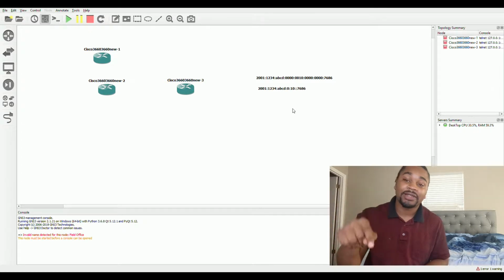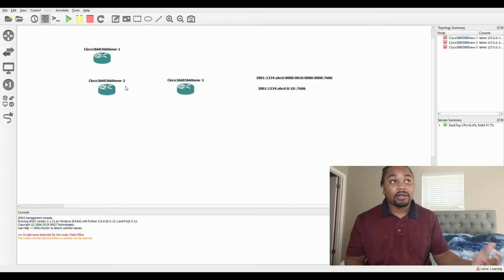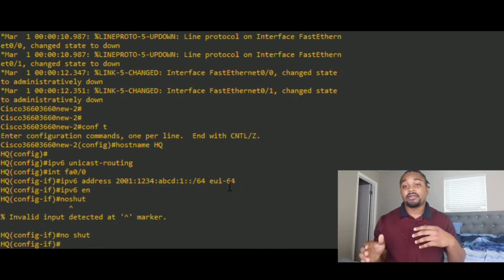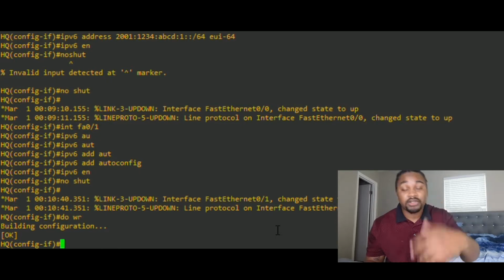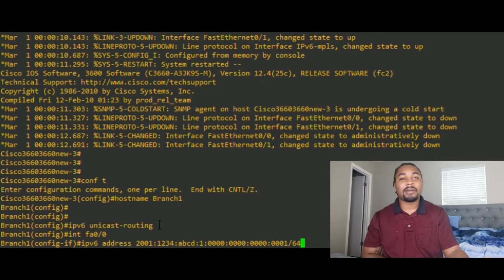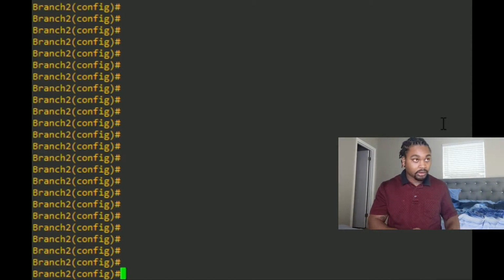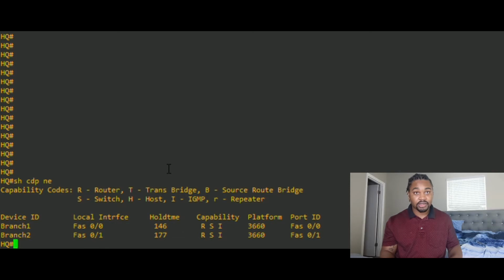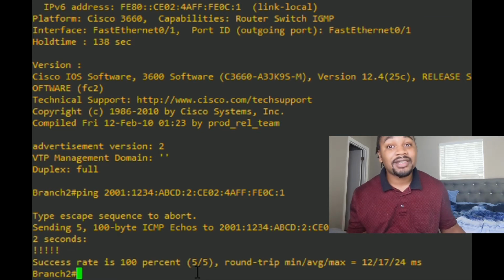IPv6 Explanation and implementation